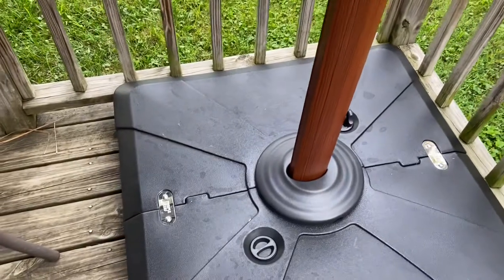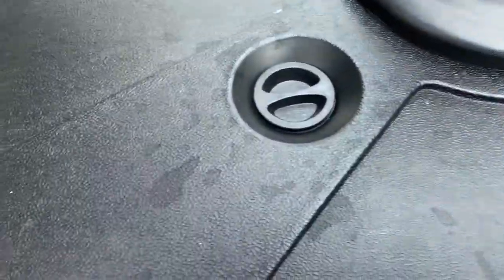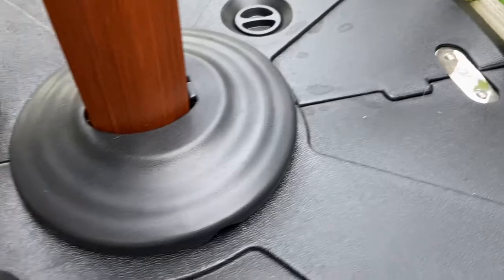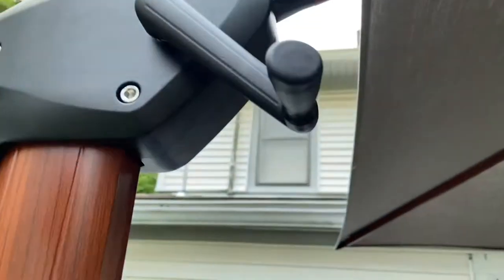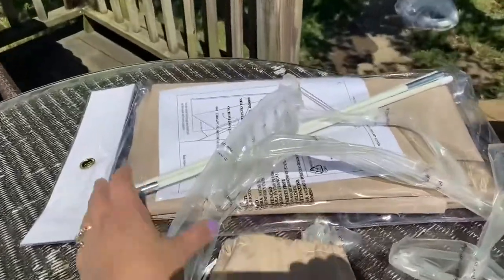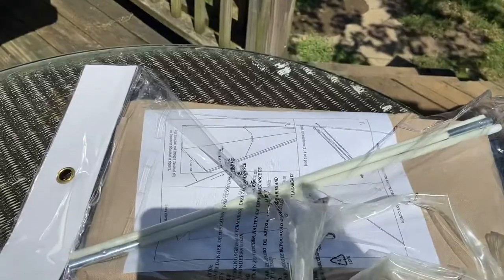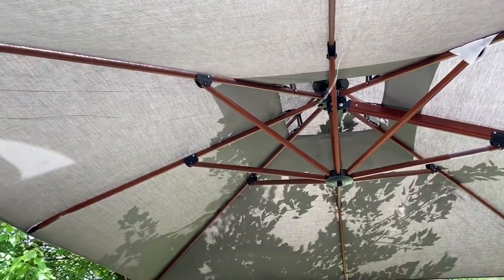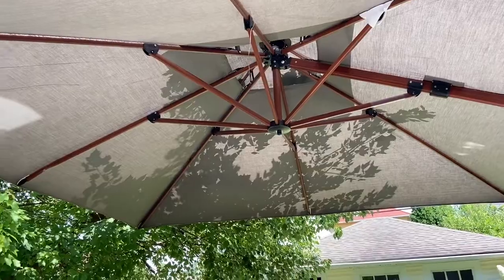DIY: PURPLE LEAF PATIO UMBRELLA INSTALLATION |Nymrad Hickey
diy installation umbrella how howtoinstall How to install Purple leaf patio umbrella?